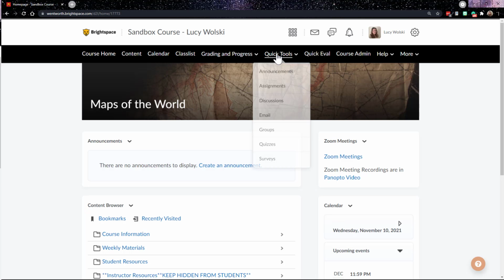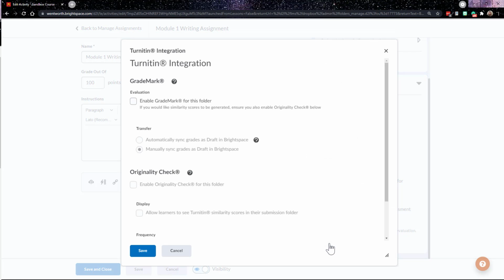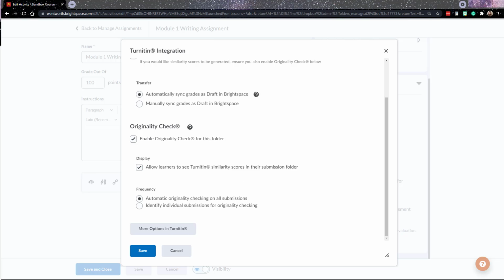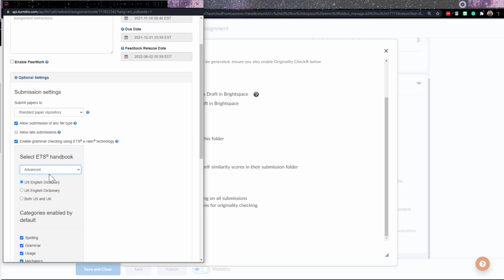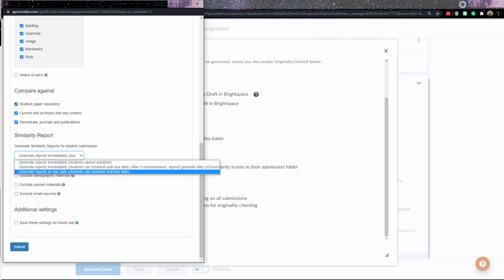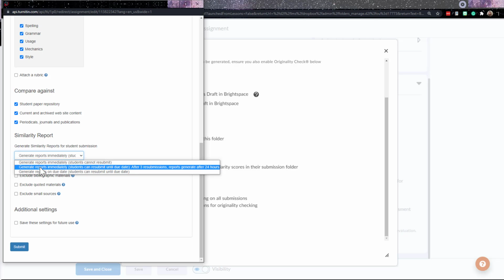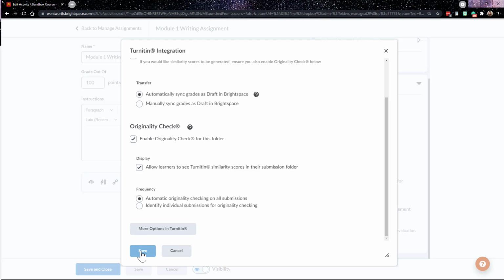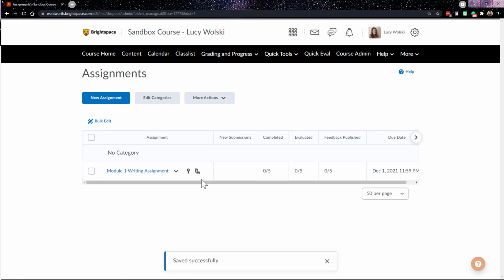Creating a Turnitin® Assignment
Instructor guide for enabling Turnitin® on a Brightspace Assignment.